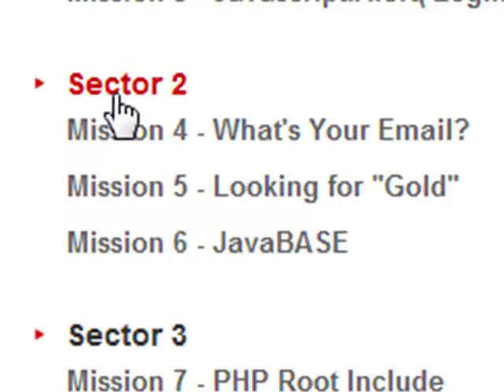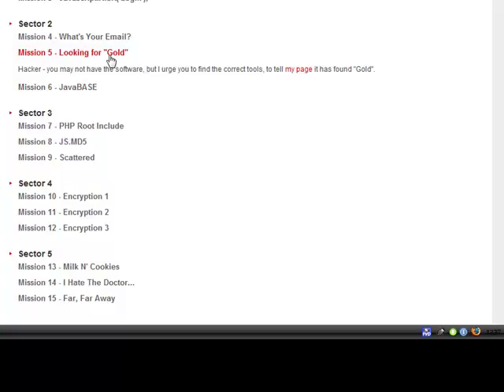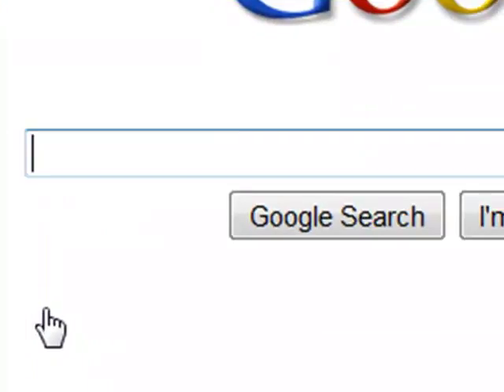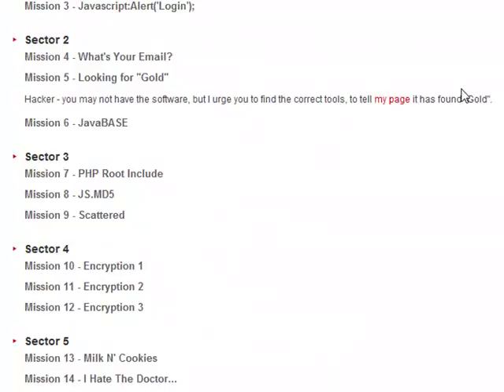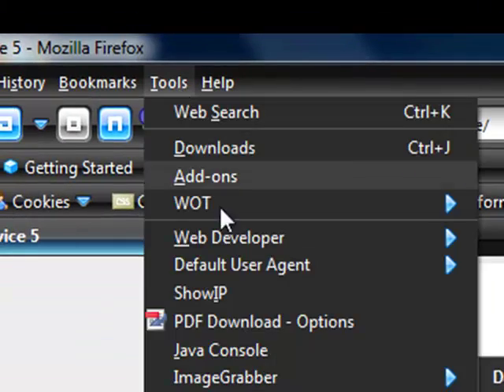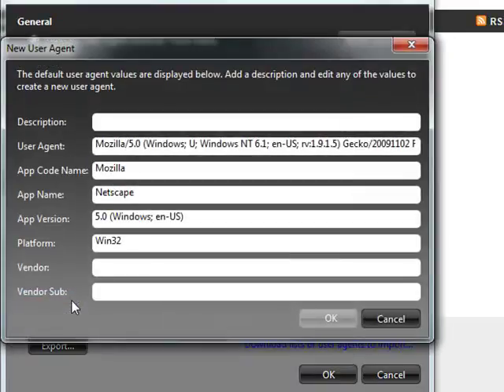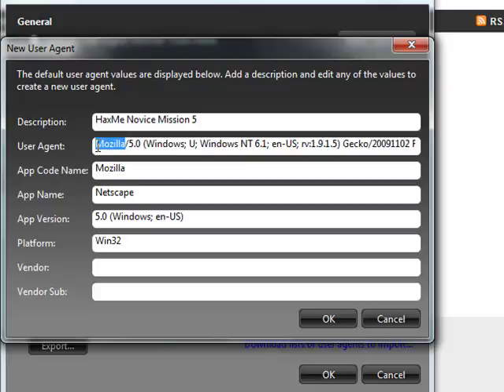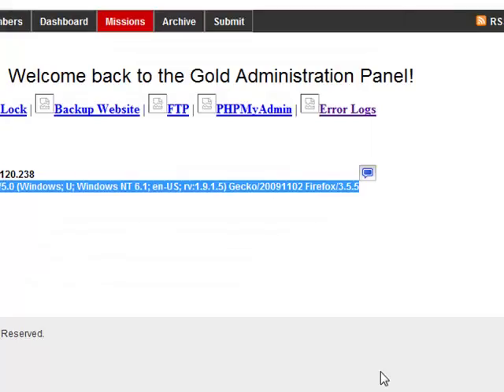HaxMe Novice Mission 5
Spoofing our User Agent to Read Gold guide